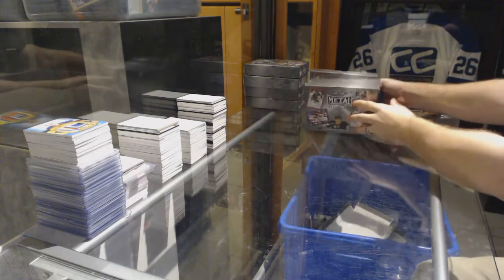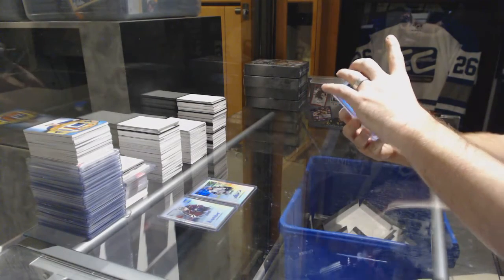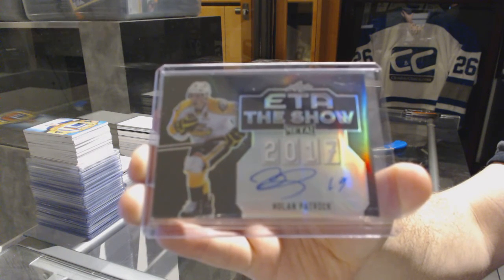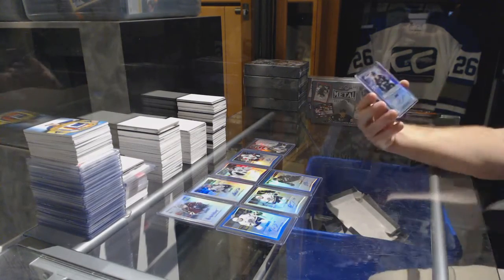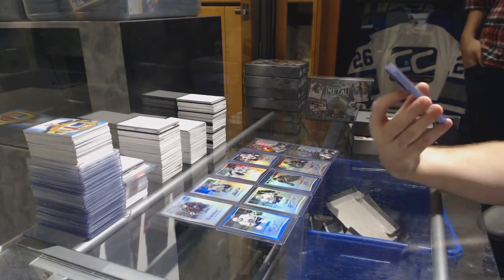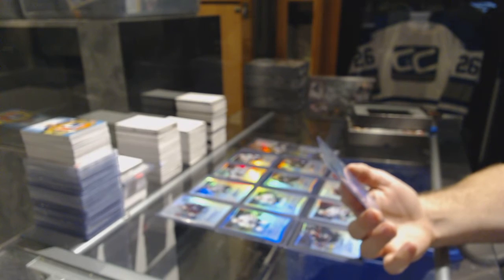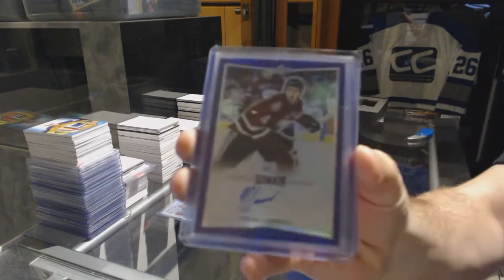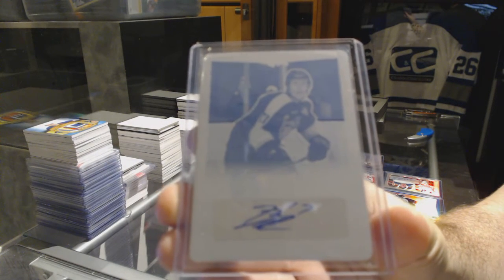15-16 Leaf Metal Hockey 4 Box Draft Break - C&C GB #7086